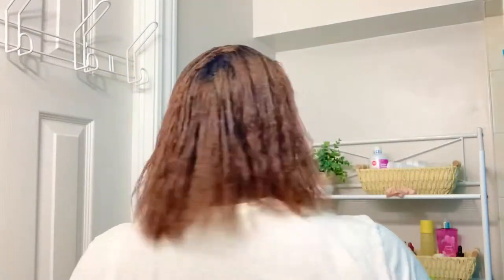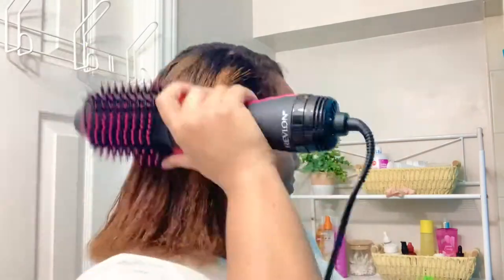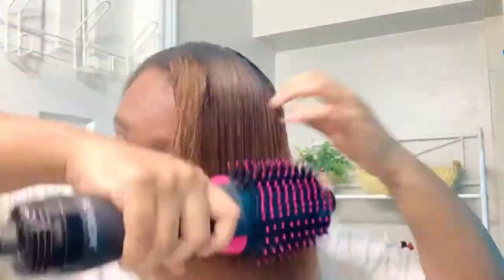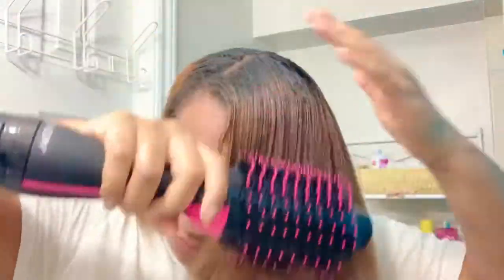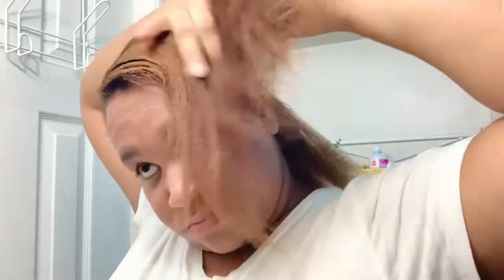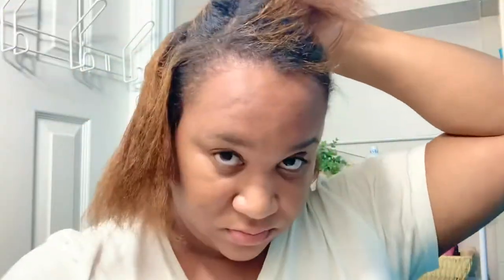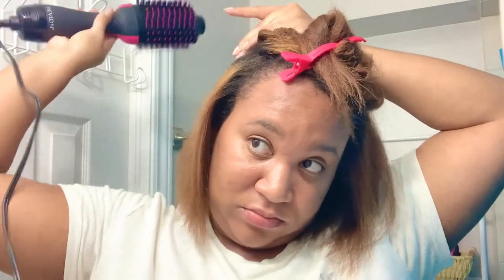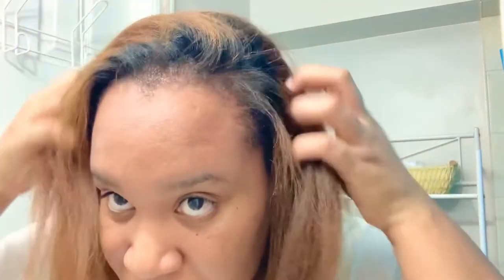Using the Revlon 1 Step Volumizer Hair Dryer on Relaxed Hair| Relaxed Hair Care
Welcome back!! In this video I am showing you how I use the Revlon 1 Step Volumizer Hair Dryer on Relaxed Hair. I must say I was very surprised with the results that I was able to achieve. My hair is relaxed and dyed and I'm also having some post partum hair loss so with all of that into consideration Revlon really come through with this product! If you want to try it out I have linked it down below: